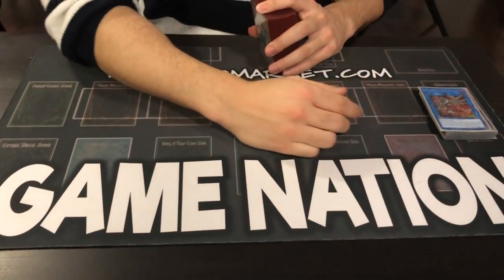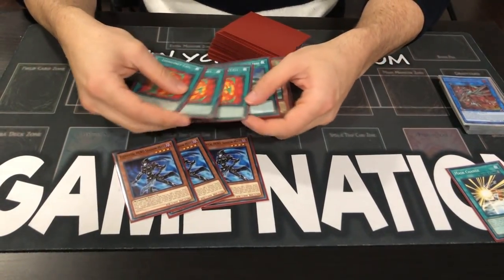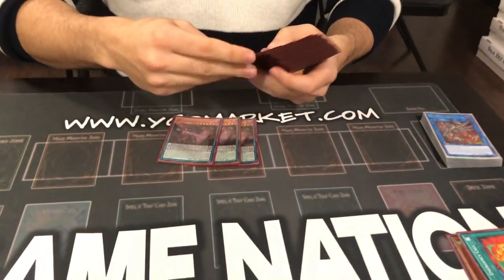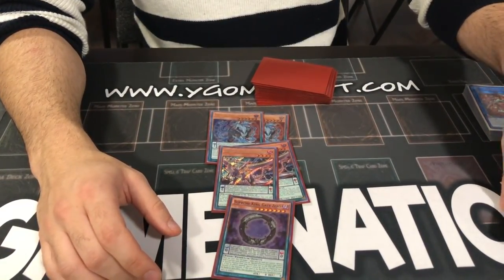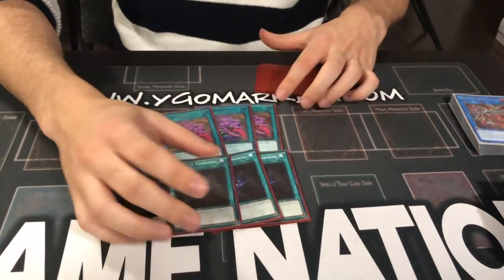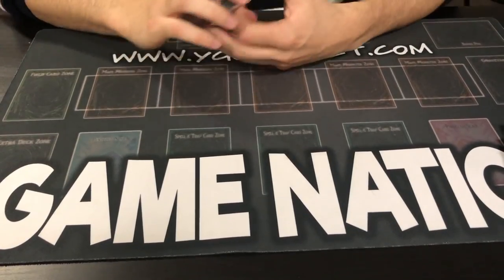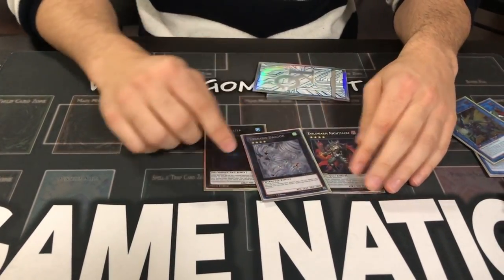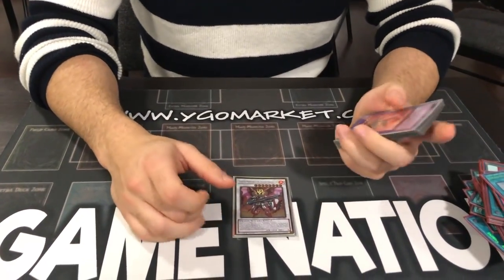BROKEN!!! HERO PENDULUMS DECKLIST! DARK LAW TURBO & PROTECT DARK LAW W/ NEGATES! CONSISTENT! YUGIOH!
--- GET YOUR ELECTRUM MAT NOW!!! PRIVATELY MSG ME IF INTERESTED!